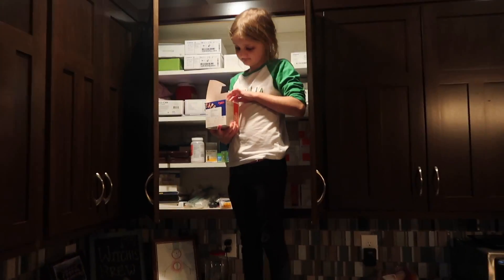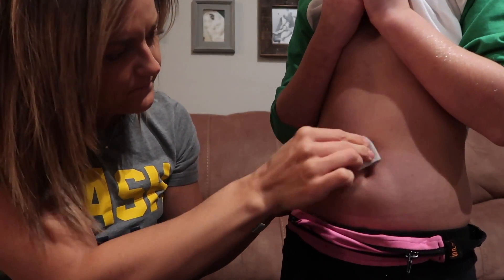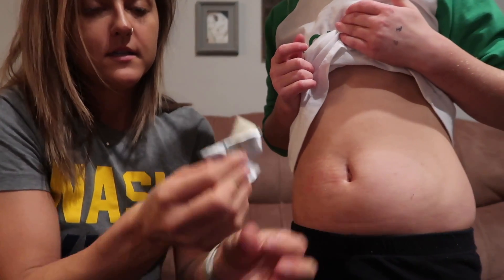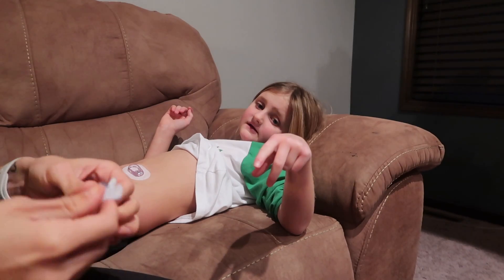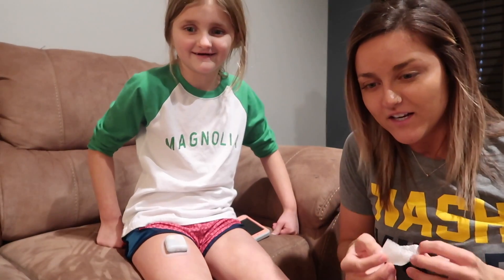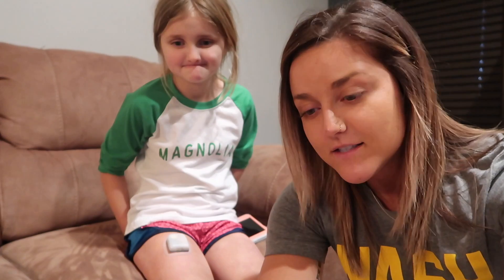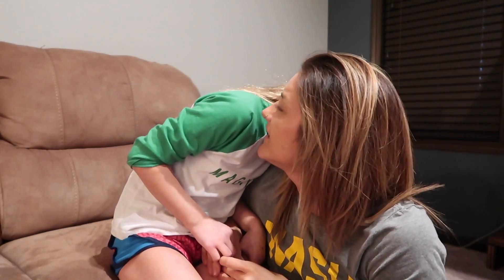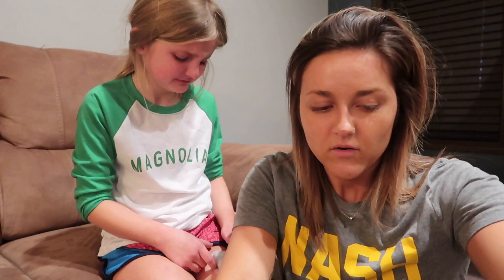LIGHTNING ROUND OF SHOTS #2💉| DEXCOM G6 & OMNIPOD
Send us Fun things!

We are a Minnesotan family of five who loves to share our lives with you! Our daughter Nevaeh was diagnosed with Type One Diabetes and Celiacs disease last year. We just hope to bring happiness, awareness and love to our followers